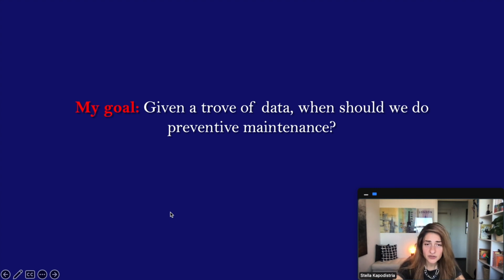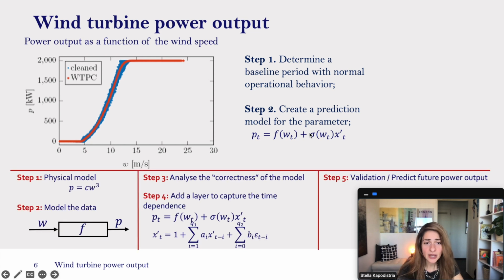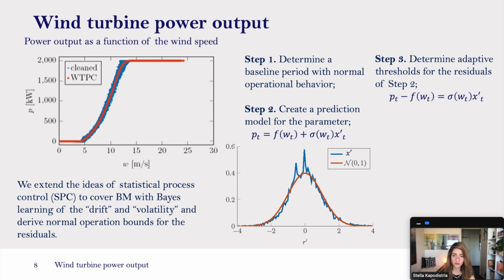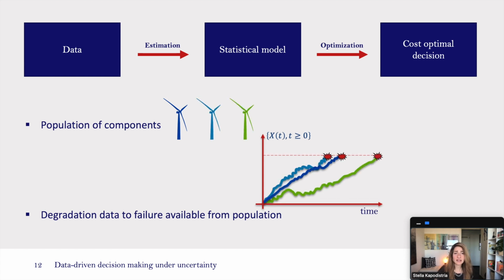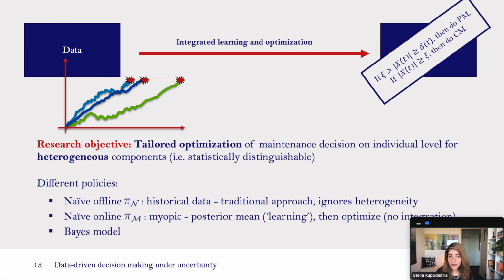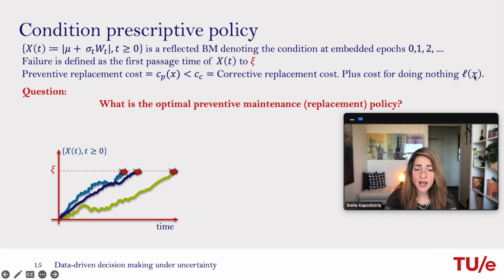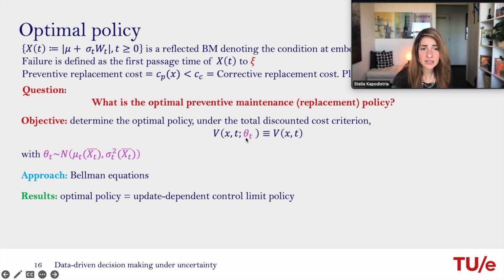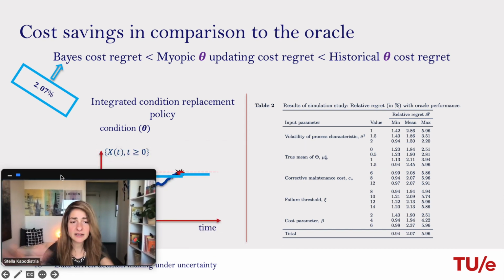Short term wind turbine power output prediction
Authors: Kapodistria, Stella (Eindhoven University of Technology); Kolumban, Sandor (Babeş-Bolyai University/ Department of Mathematics and Computer Science of the Hungarian Line); Nooraee, Nazanin (Assoc. Principal Scientist at MSD)
15th EAI International Conference on Performance Evaluation Methodologies and Tools